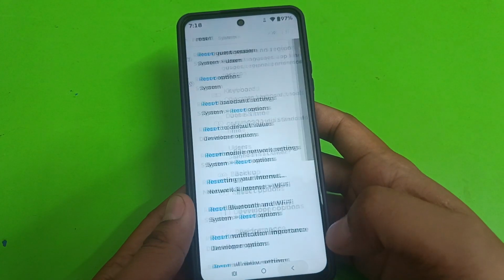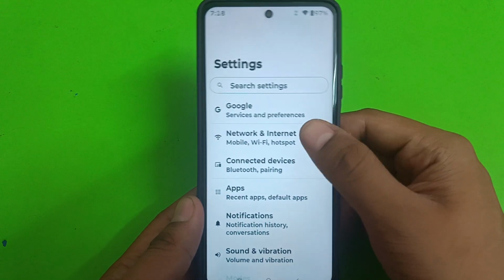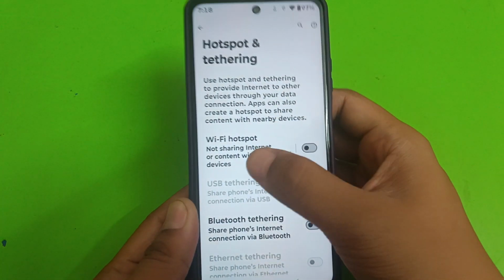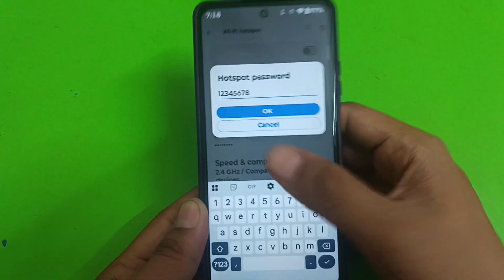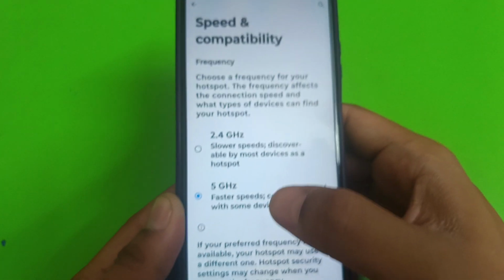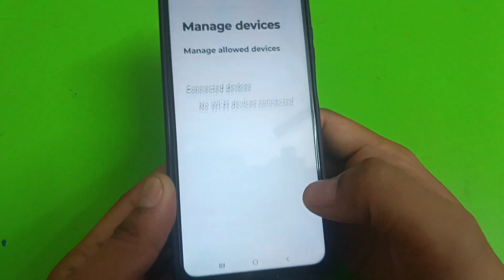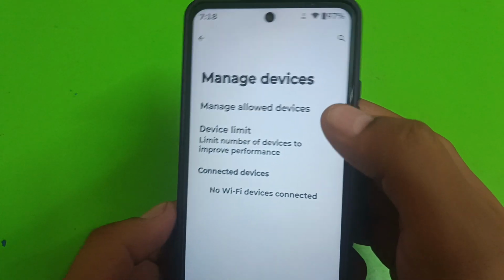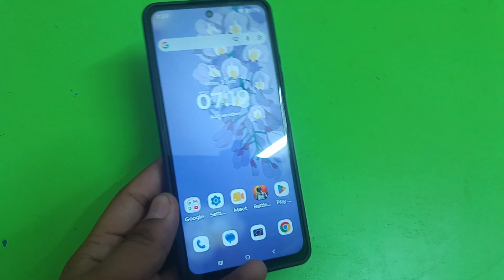Motorola G37 Power - How to fix hotspot problem